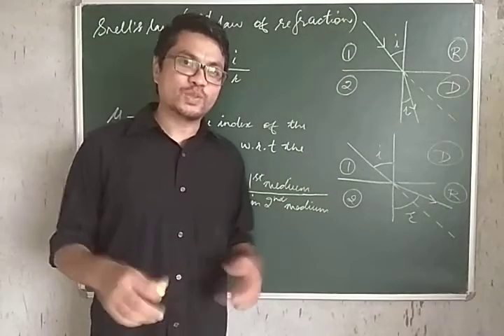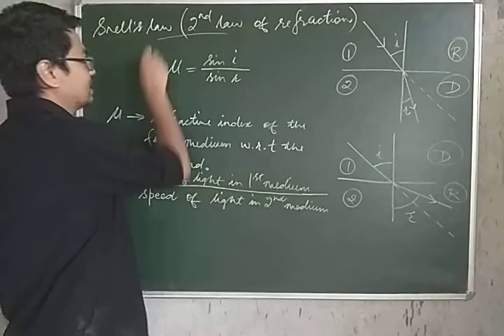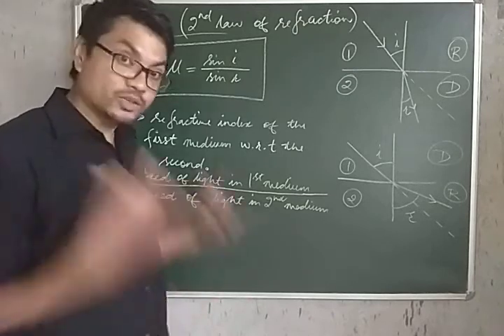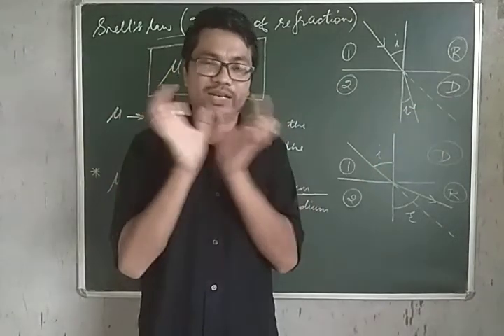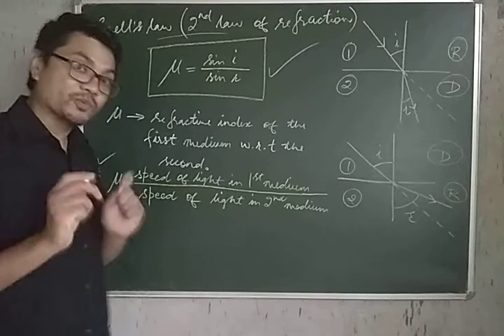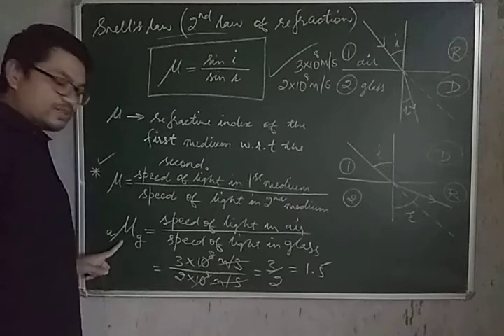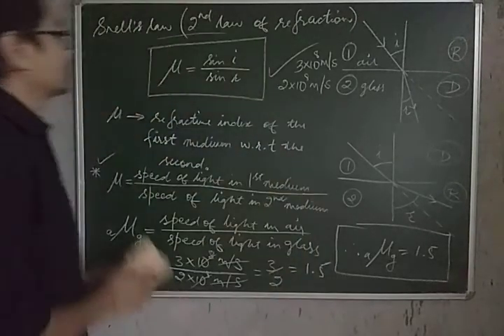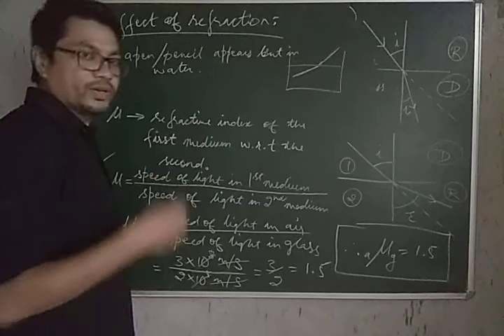Refractive index, Effects of refraction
Light

Class - 8